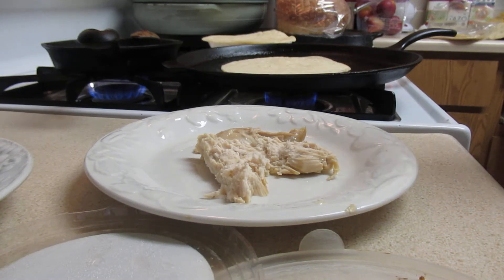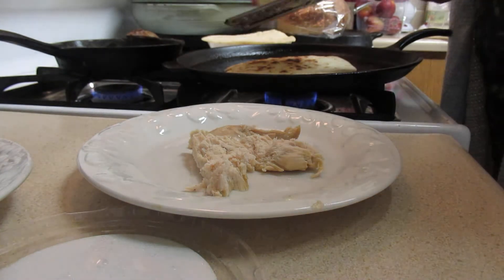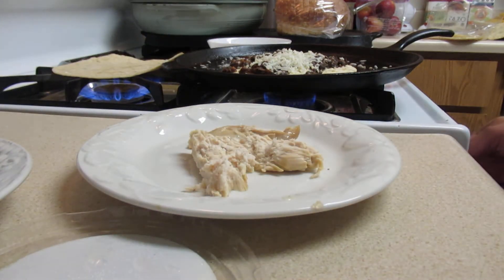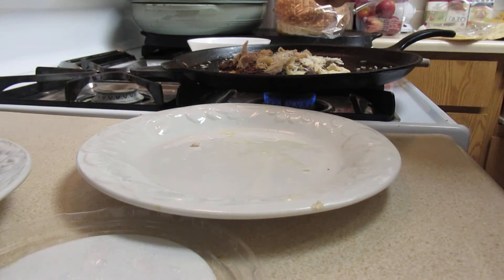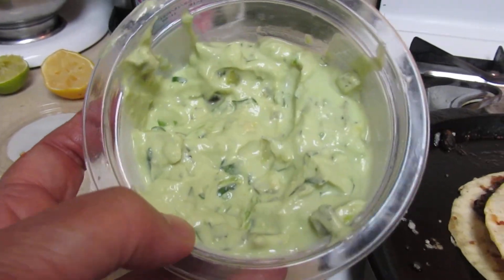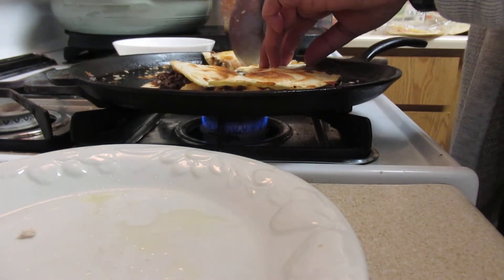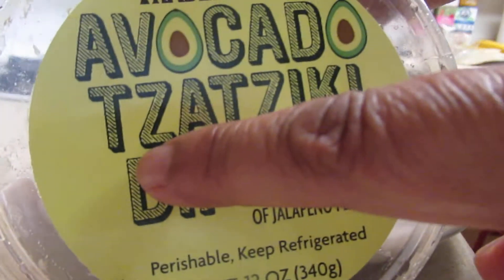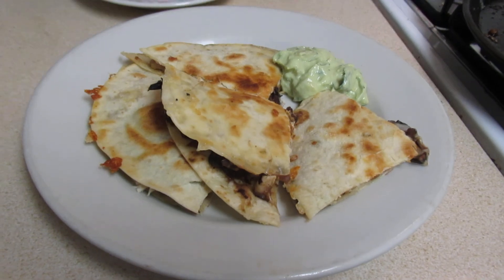The Best Quesadillas! Barbecue Black Beans with Roasted Chicken!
Yum! That's all I'm going to say.